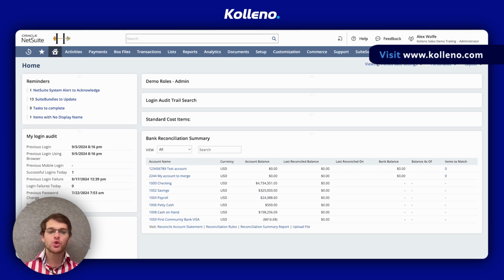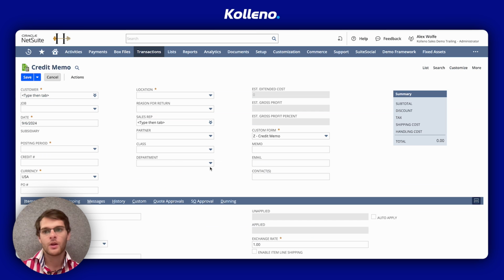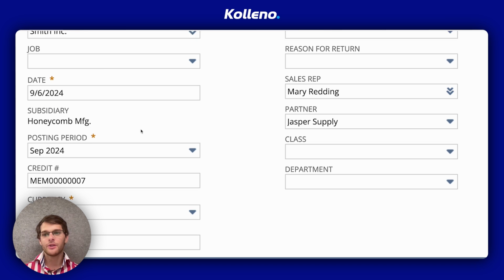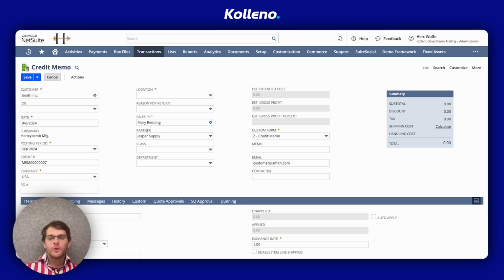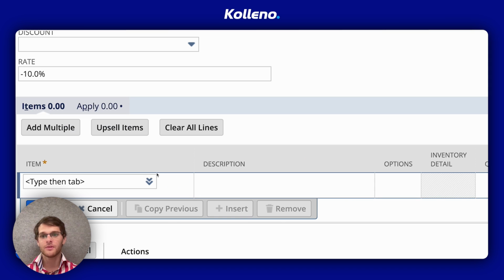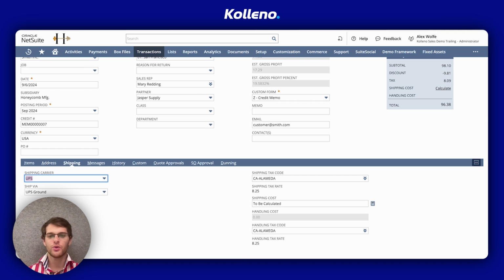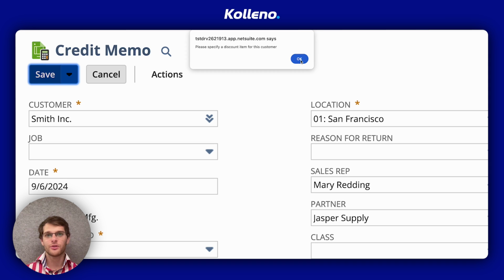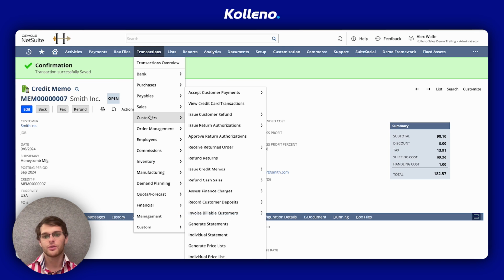NetSuite Tutorial | Issue a Credit Memo in NetSuite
Want to learn how to issue a customer credit memo in NetSuite? In this quick guide, I'll walk you through the process step by step.

From selecting the right form to entering item details and adjusting shipping costs, I’ve got you covered. Once the credit memo is created, you'll also learn how to apply it to other invoices if needed.